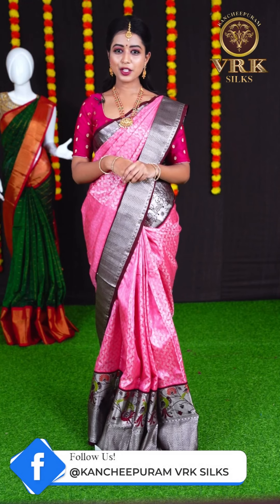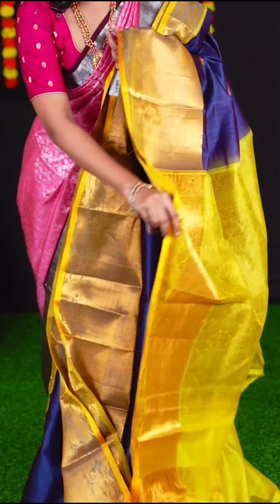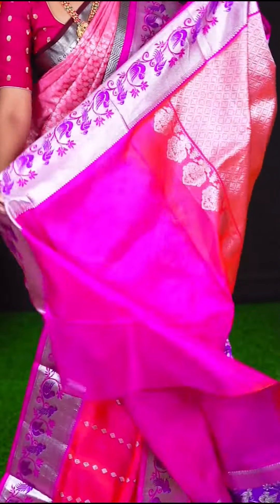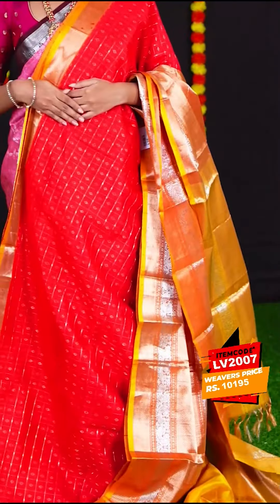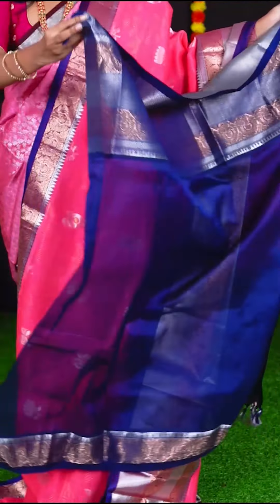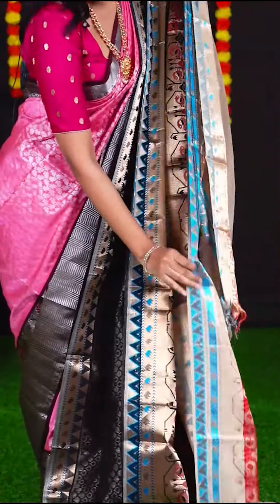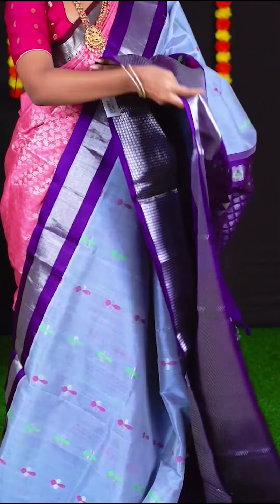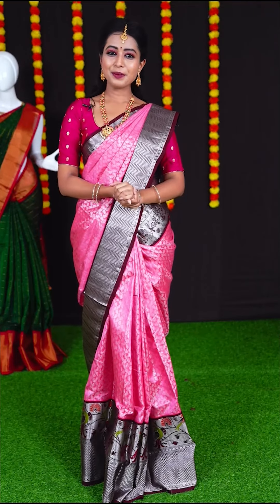Kancheepuram VRK Silks Presents Live VENKATAGIRI & KUPPADAM Sarees Exhibition | 48 Hour Delivery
- 48 Hour Delivery Guaranteed!
- Exclusive offers on selected Products